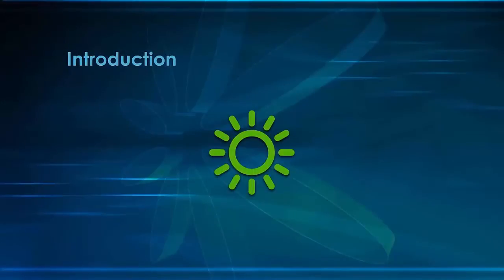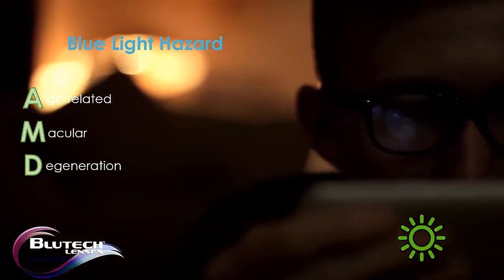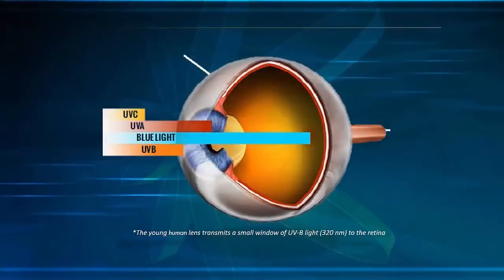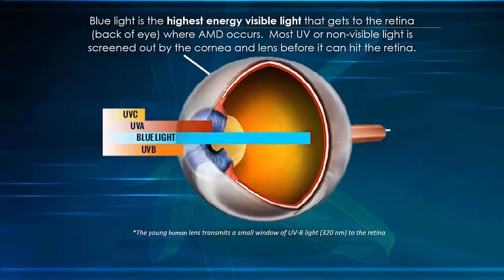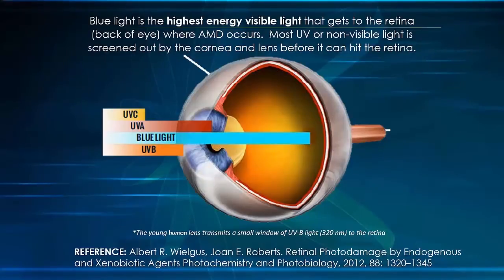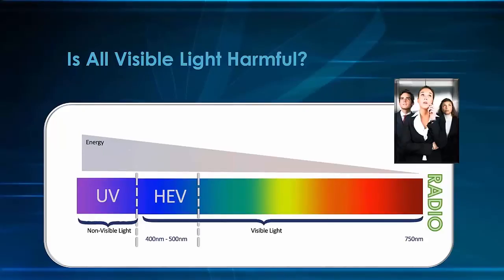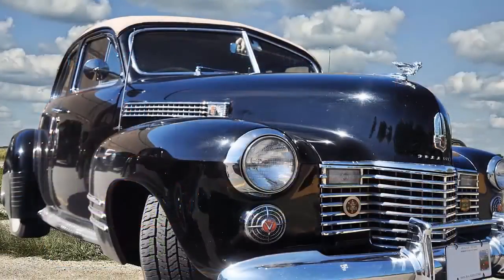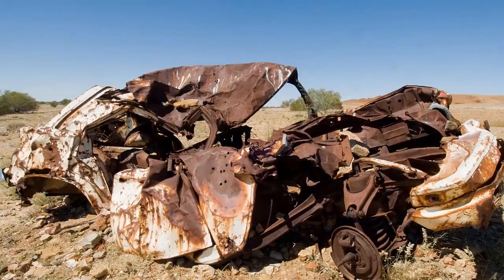Blue Light Hazards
In the past, the only meter emitter of UV light and Blue light that we had to contend to was the sun.  Today, the sun is still the biggest emitter of damaging UV radiation and HEV, High energy visible light, also known as blue light, but the sun is no longer the only source of blue light.

Science has proven that blue light damages our eyes, specifically our retinas over time. This high energy light may also contribute to or hazed the unset of Age Related Macular Degeneration. It´s not just the sun that we need to worry about anymore, now we have invited blue light indoors.

Our environments are loaded with man made sources with artificial blue lights that can impact our vision. Everything from artificial lighting sources, to our digital devices: Computer screens, flat screens televisions, cfl light bulbs, smartphones and tablets, even ordinary fluorescent light bulbs, all emit damaging high energy blue light. And as this blue light enters the eye, it makes its way to the back to the eye, directly to the macula, and throw photooxidation it damages our retina.

Blue light is the highest energy light that actually makes it to the back of the eye in any significant amount. The blue light spectrum ranges from 400 to 500. The highest energy wave length which creates the greatest damages is 400 to 440 nanometers.

A tiny amount of UV light does reach the eye and is primarily absorbed  by the front of the human lens and never reaches the retina.  There is a very small window of transmission of UV at 320 nanometers that reaches the retina in very young children, but as we mature that disappears.

The back of the eye, the macula, where AMD forms is thought by many researches to be affected by blue light, which along with other factors, can create cumulative effect which contribute to this generative disease.

So this begs the question: Is all visible light harmful? Not all of it.

When we look at the visible light spectrum, we can see that on the red end of the spectrum, the wavelengths are much longer and have less energy. Just above the visible light, are radio waves, which are slightly longer. The energy level is lower, which is why it´s difficult to use a cellphone in an elevator, the energy level isn't high enough to penetrate, however if we look at the other end of the spectrum we can see UV and HEV lights, and here the wavelengths are much shorter and have much more energy. This high energy is what makes this wavelengths potentially dangerous. For instance, we know that extended exposures to UV radiation can cause sunburn.

High Energy Visible Light which is blue light, is in close proximity to UV light, and this is the visible light that we are so concerned about today.

We now experience this light indoors, and that time when we were never exposed to it before, like evening hours and bedtime, the constant presence of this wave length in our modern environment has held professionals and retina specialist worried about its potential for damage and contribution to AMD.

Imagine an old car, left out in the weather, over the first few years the cars paint washes away in the open air, think of this as the first stage of macular degeneration. If we left that car in the weather for a few more years, the exposed metal begins to rust, that's the second stage and it leads to dry AMD. If we leave the car outdoors even longer, the rust will join together and destroy the structure of the car and it will completely collapse. This is stage 3, or wet AMD, and it often leads to functional blindness.